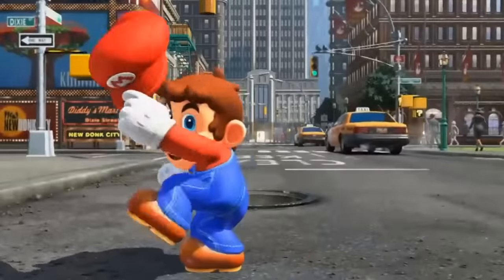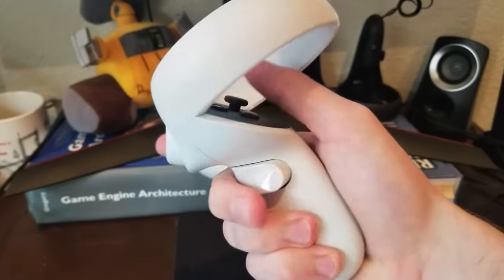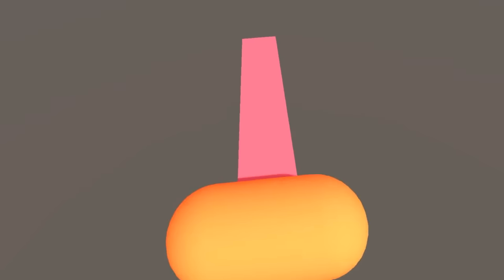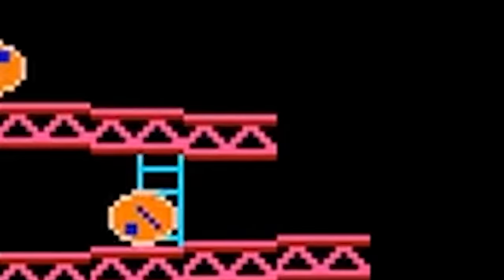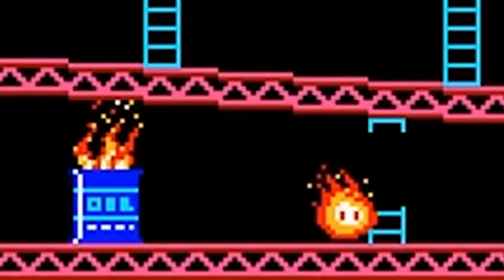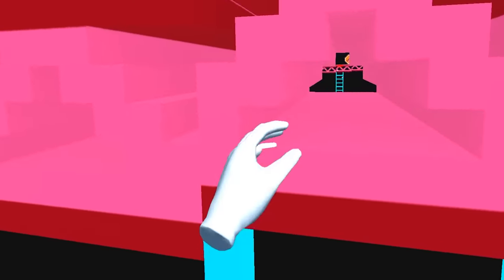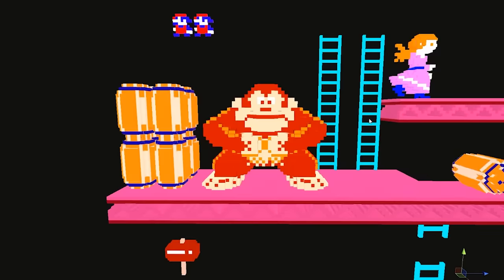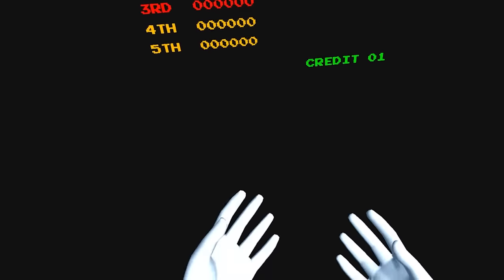I Made Donkey Kong but It's VR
I decided to reimagine the original Donkey Kong as a VR experience for its 40th anniversary! Watch out for them barrels!